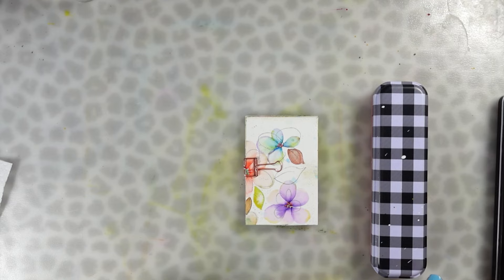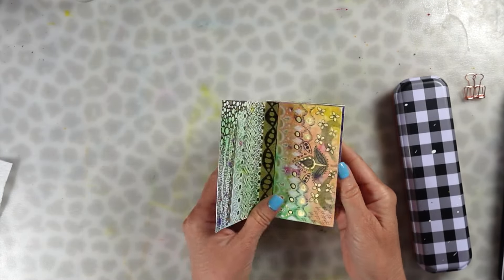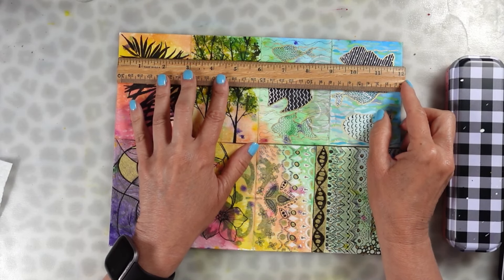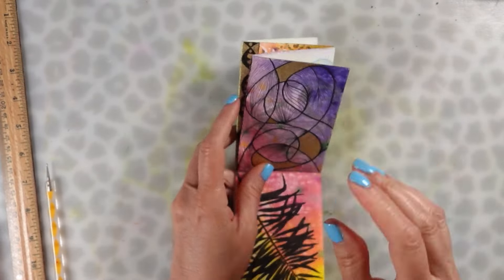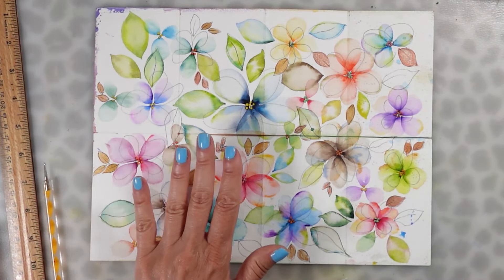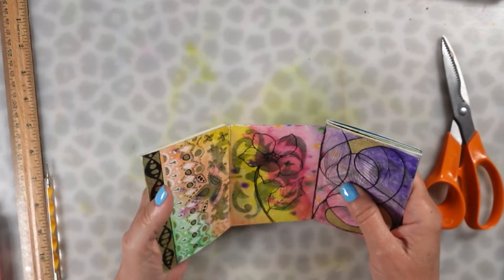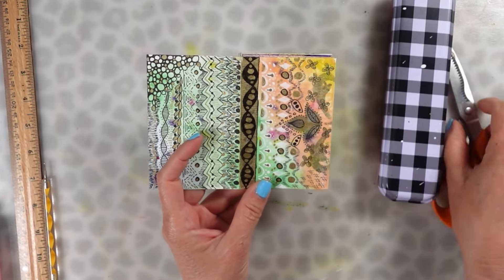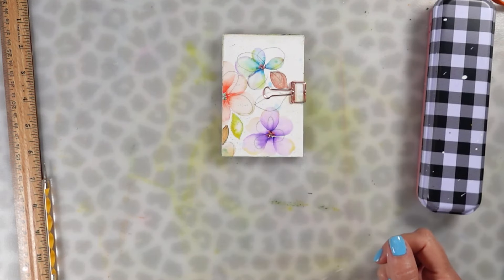Turning Scrap Watercolor Paintings into a Mini Sketchbook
Are your old watercolor paintings collecting dust in a drawer? Why not repurpose them into a unique mini sketchbook? In this fun and easy DIY tutorial, I'll show you how to create a mini sketchbook using unused watercolor paintings.